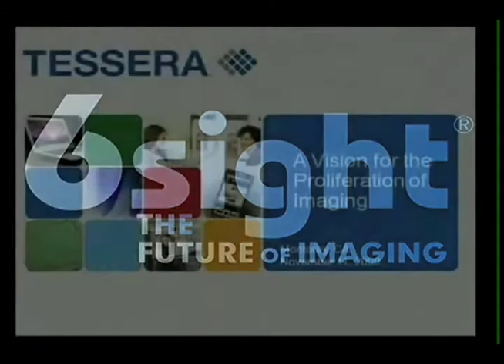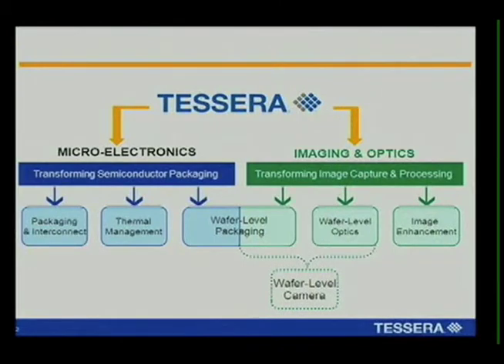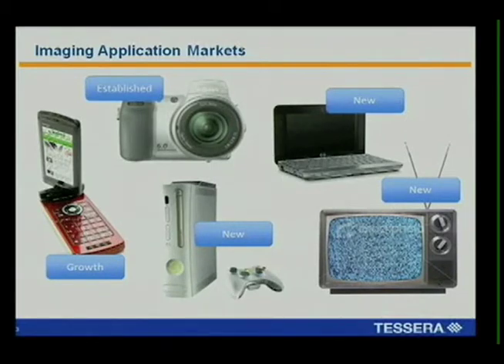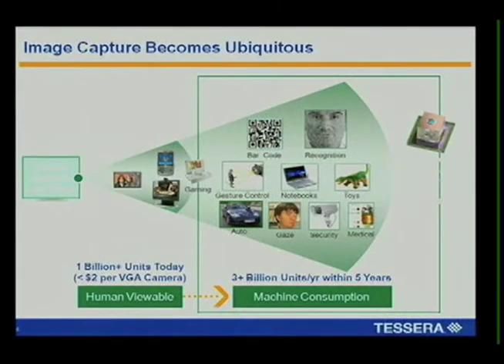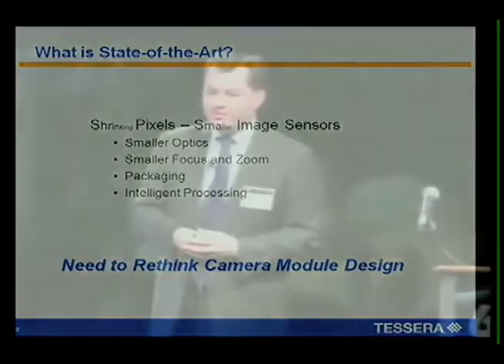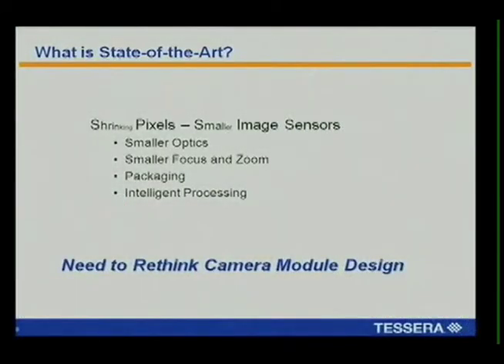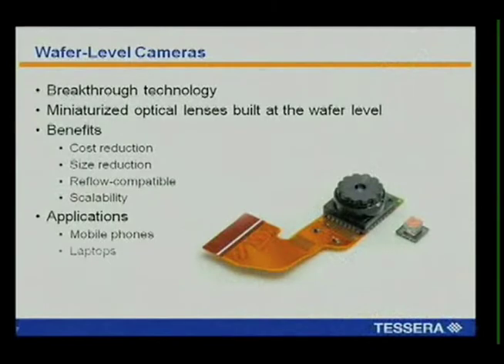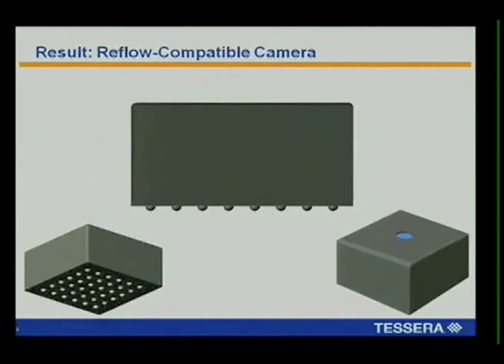6Sight 2009 Technology Showcase 3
Speaker: Liam Goudge, Tessera

Liam Goudge will showcase Tesseras latest Imaging & Optics demonstrator:  a wireless smart camera module, which includes a VGA wafer-level camera that integrates the companys wafer-level optics and image sensor packaging, and face and smile detection technologies.